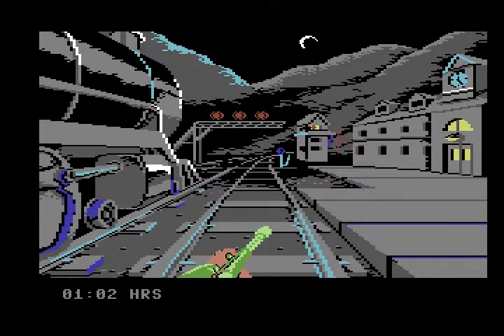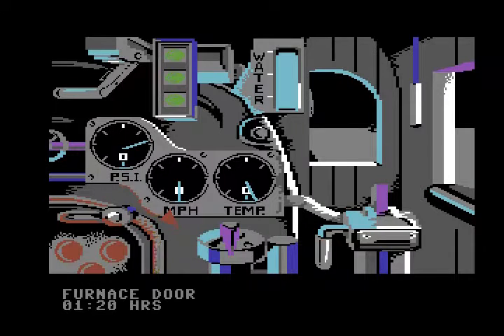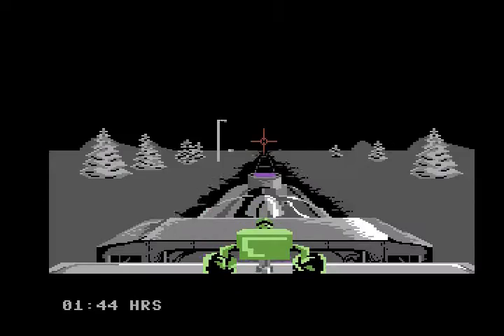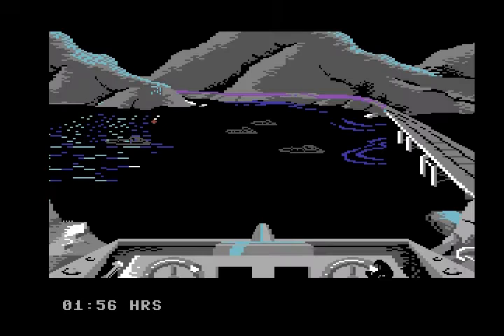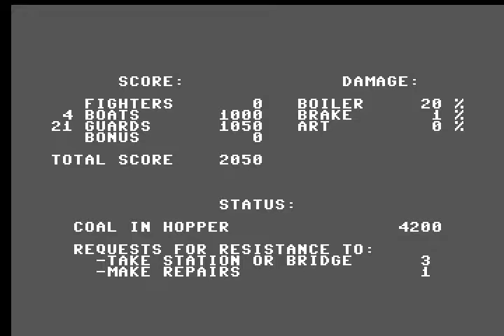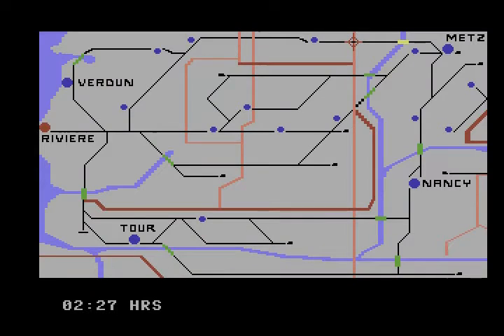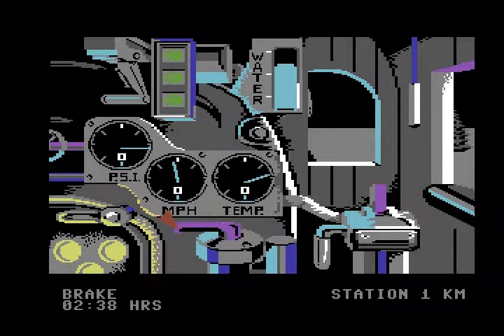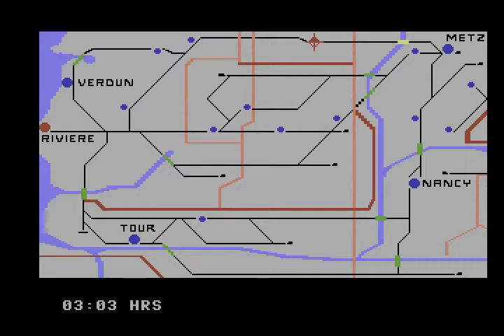The Train - C64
Nothing too exciting, but it's still a good "crisis management" game with great atmosphere.